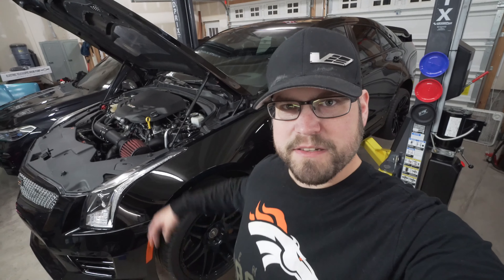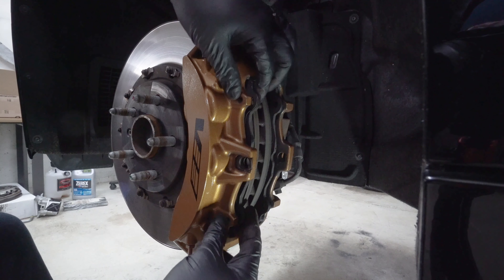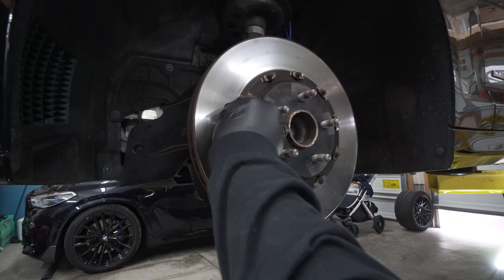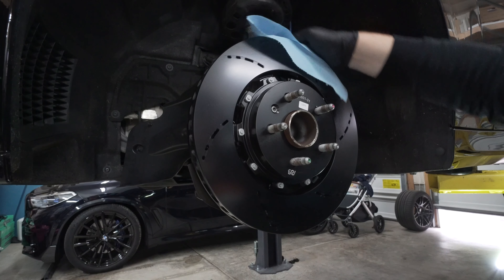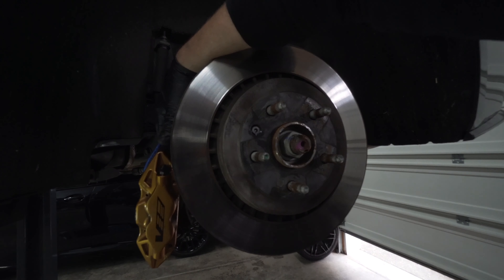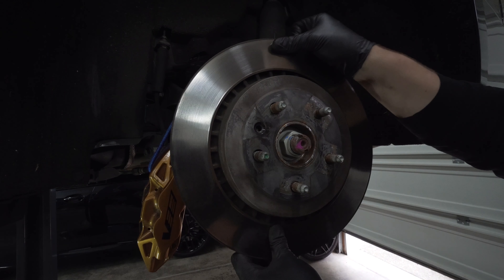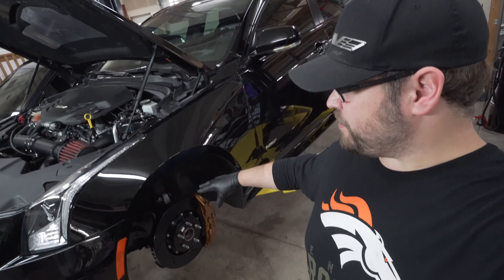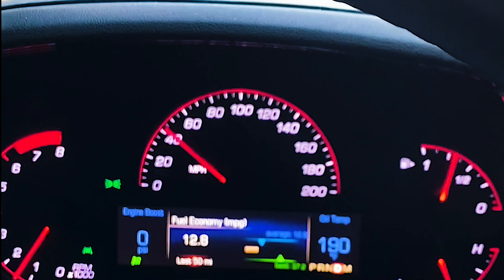Cadillac ATS-V gets Racingbrake rotors, Porterfield pads, and RBF600 fluid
In this episode of Fatal Garage, we upgrade the braking of this ATS-V with Racingbrake rotors, Porterfield R4-S pads, and Motul RBF600 fluid. As always please let us know any feedback on how to help make these videos better for everyone. Enjoy!

Parts used, be sure to say Fatal Garage sent you!

3. Powerbleeder

4. Powerbleeder bottles

5. Motul RBF600 brake fluid

Producer: Joshua Thornell
Editor: Michelle Dee